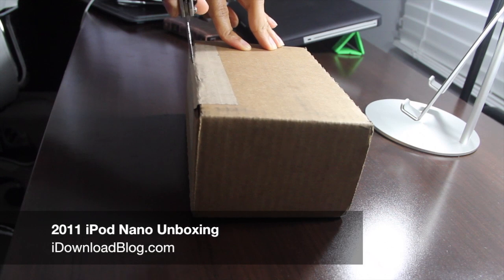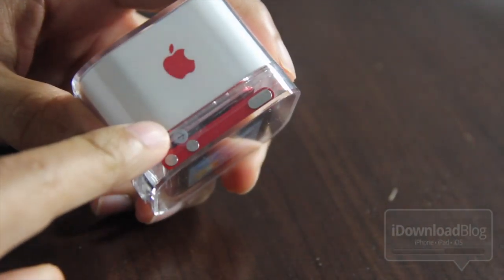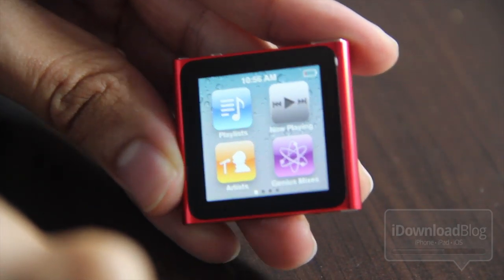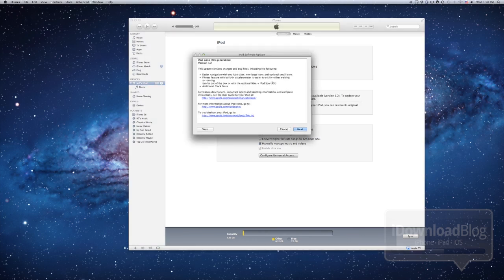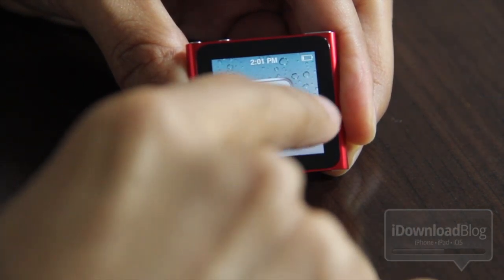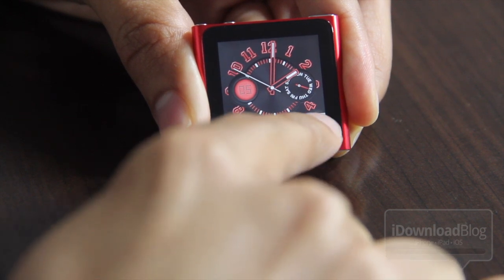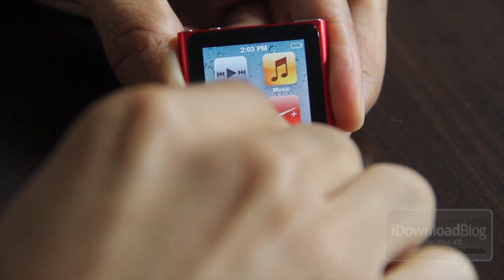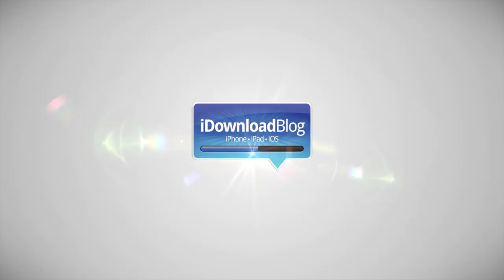2011 iPod Nano 6th Gen Unboxing and Firmware 1.2 Update - New Clock Faces!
Name: iPod nano Unboxing With New Clock Faces
Description: I unbox a new iPod nano, install firmware 1.2 and show off new clock faces.

About iDB